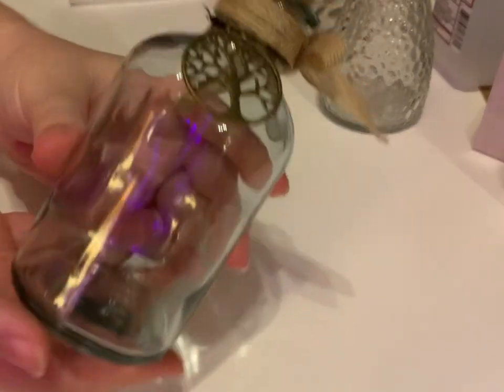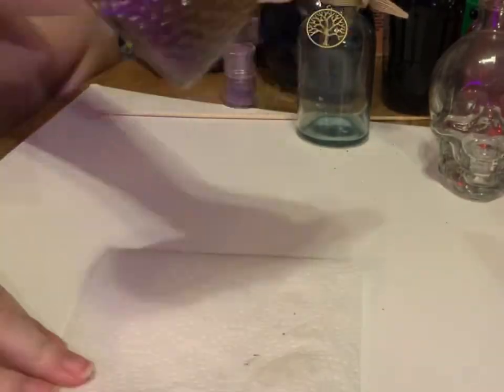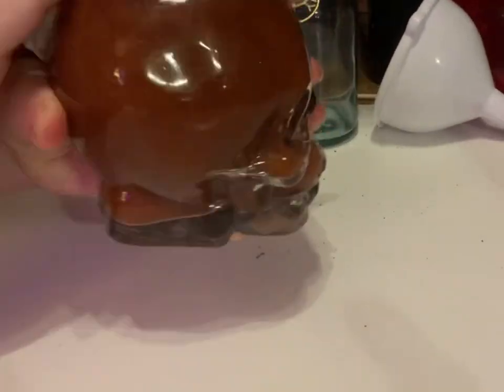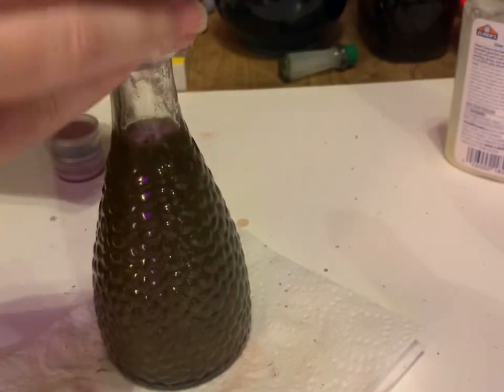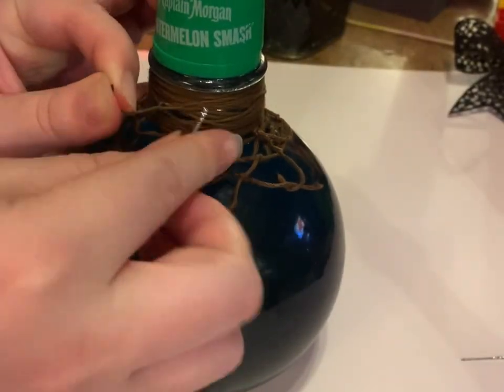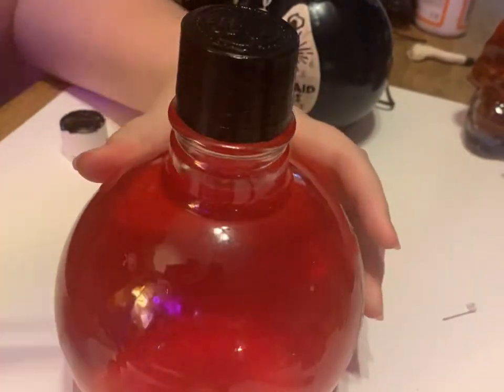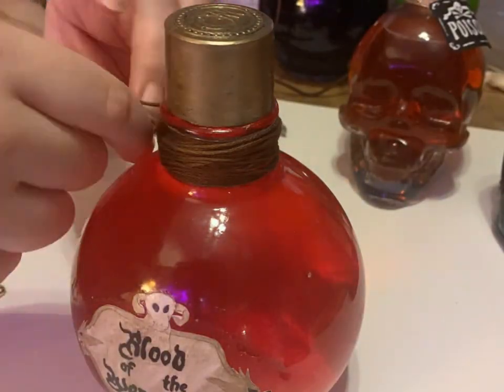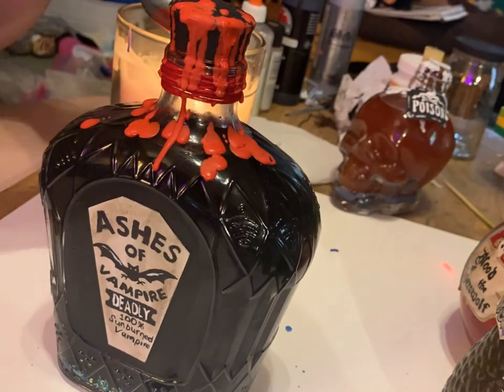DIY potions for Halloween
Intro song by Alexander Nakarada
Video song by Lofi Geek